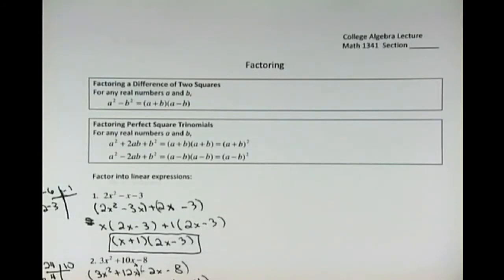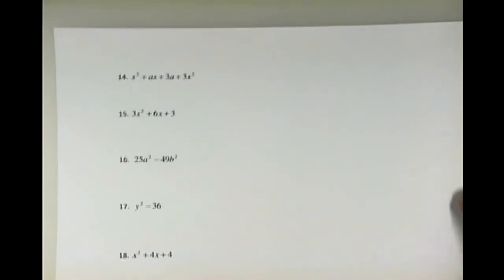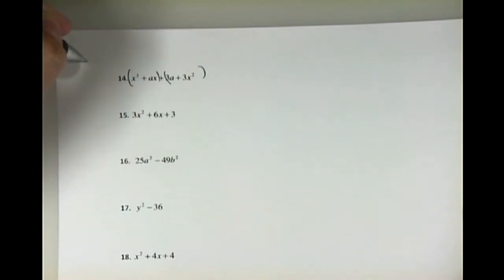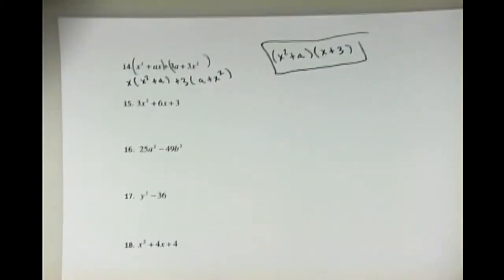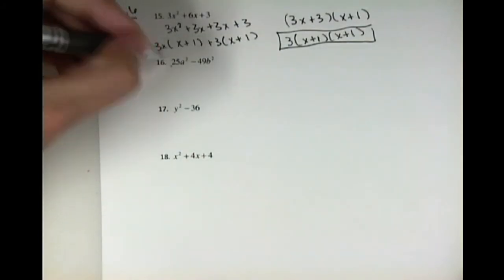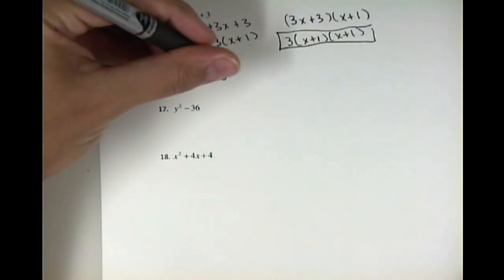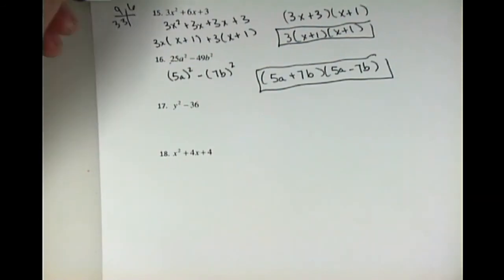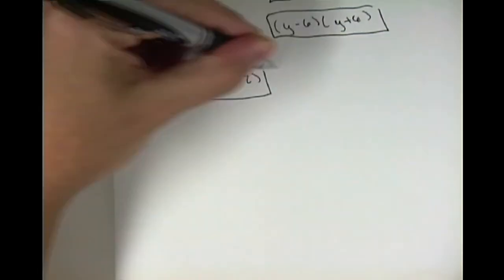Factoring Lecture Part 3